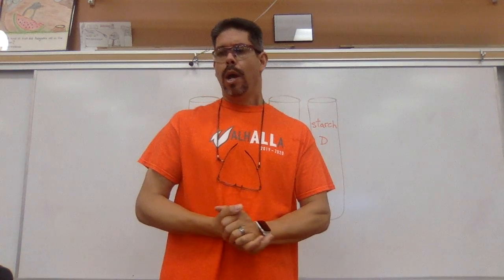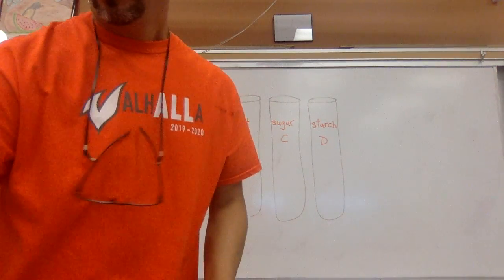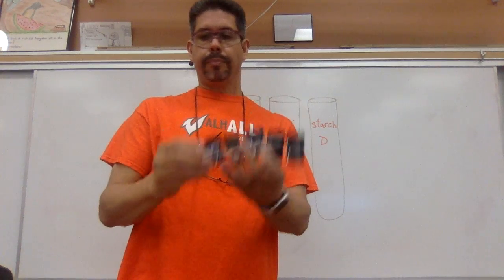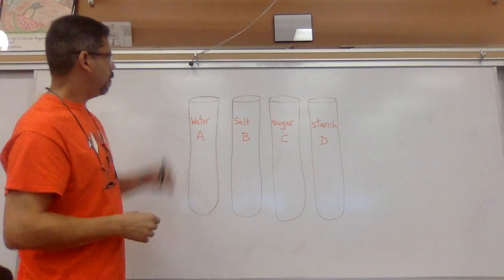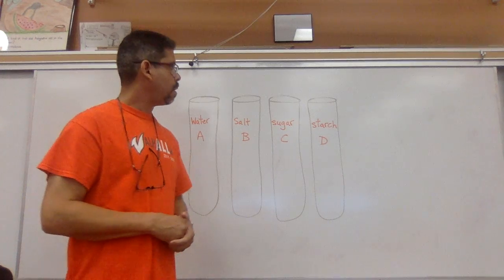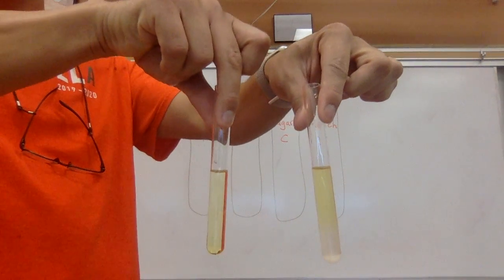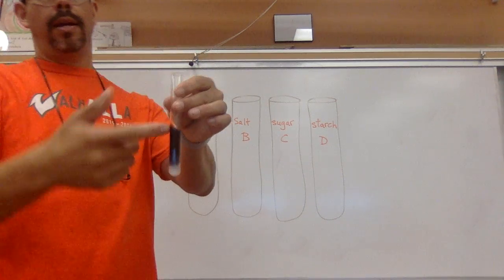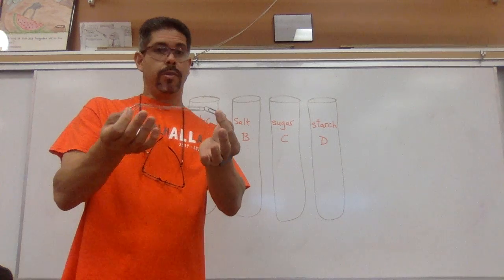CP Bio Unit 1 Lab Demo